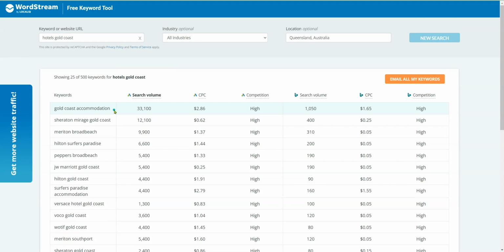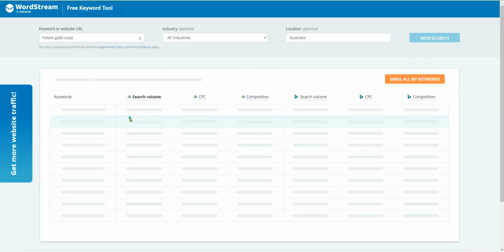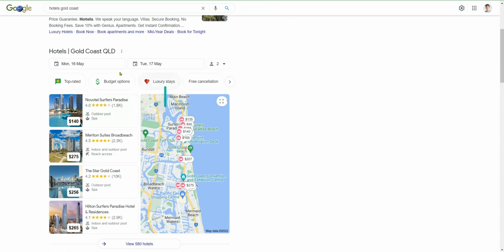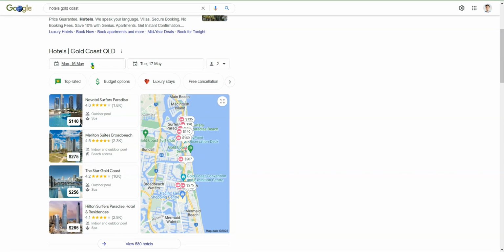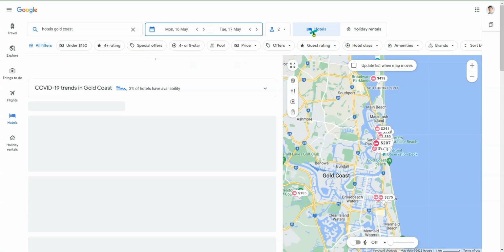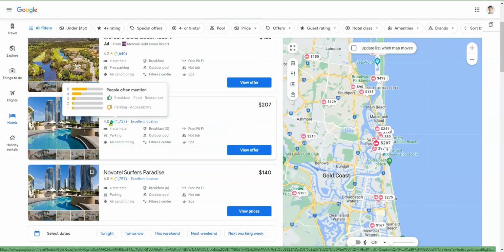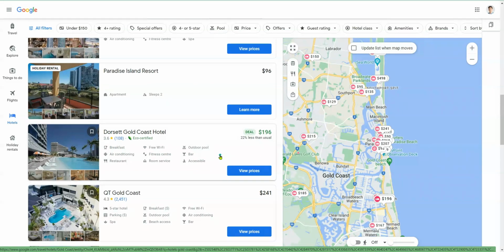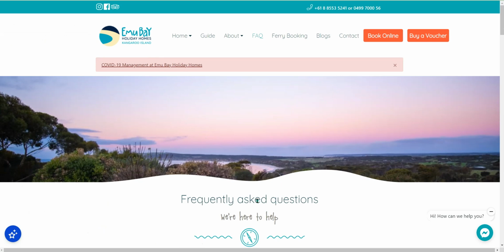How we get accommodation businesses more bookings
Watch this video if you like to know how we get accommodation businesses like yours more booking and occupancy.

Learn more on how to grow and scale your business.